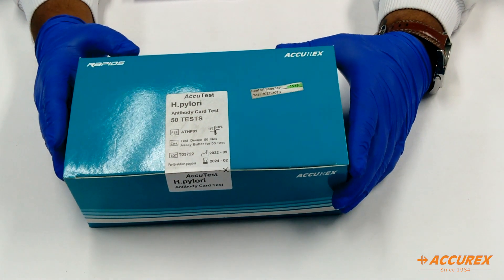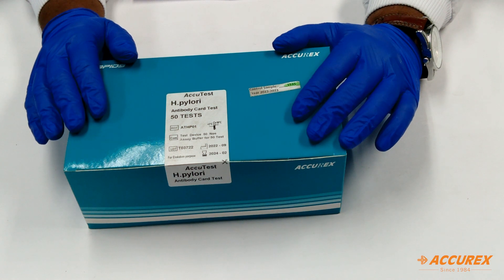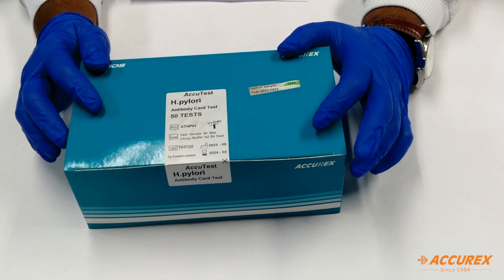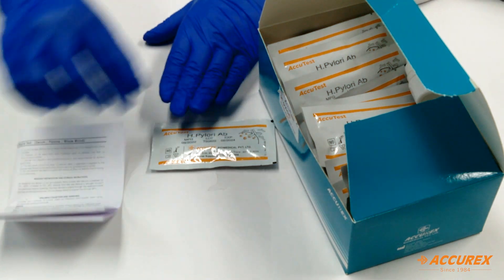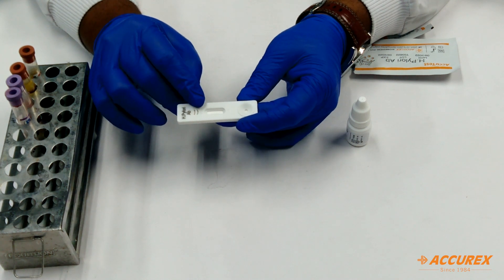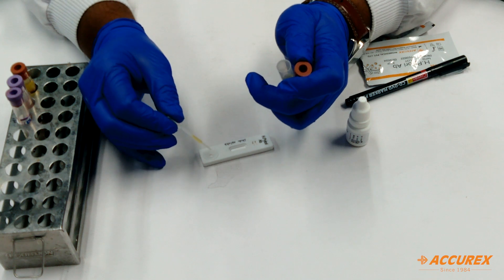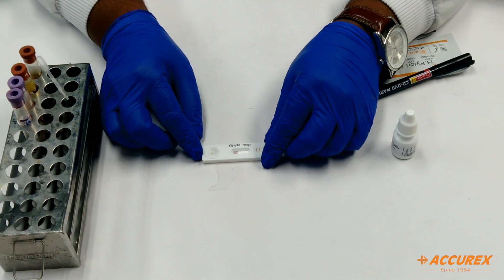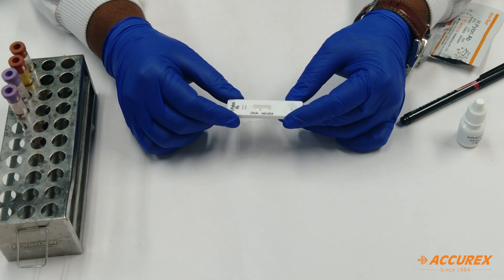AccuTest H Pylori Rapid Card Test Kit | H Pylori Meaning | Accurex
H. pylori is a type of bacteria that infects your stomach. It attacks your stomach and the first part of your small intestine (duodenum). This can cause redness and swelling (inflammation). Many people with the bacteria won't have any symptoms. It can cause open sores called peptic ulcers in your upper digestive tract.

1. Introduction
2. Handling and Precautions
3. Components
4. Procedure

1. Introduction

2. Handling and Precautions
• Storage at 15° to 30°C.
• Keep the card at room temperature before testing
• Wear Gloves
• Store sample at -20°C for longer use

3. Components
• Pack Inserts
• Rapid Card with dropper
• Buffer

4. Procedure
• Take the test card
• Write the patient's information on the card
• Add 1 drop sample & two drops of buffer in sample well
• Get the result in 15 minutes
• Result interpretation